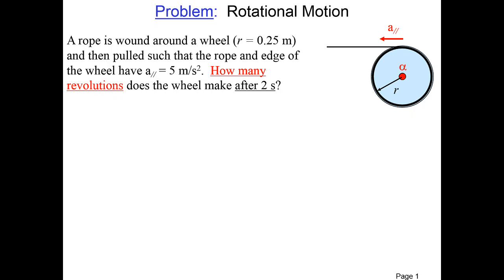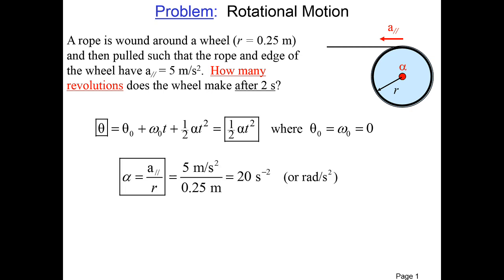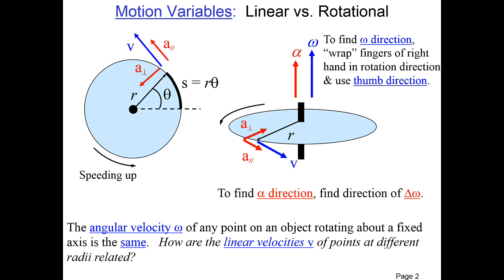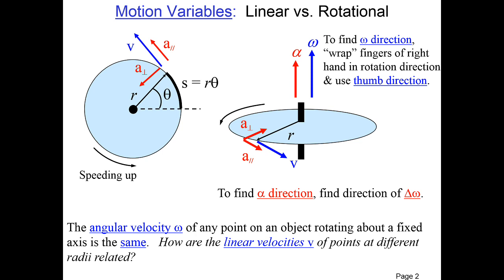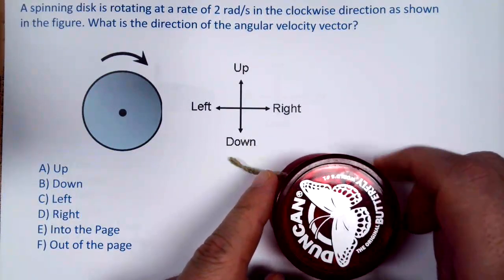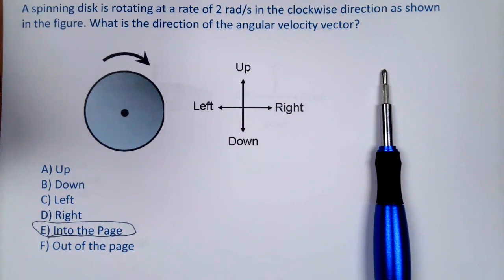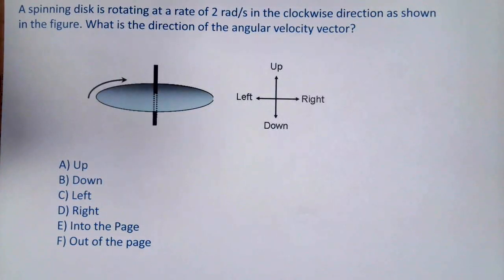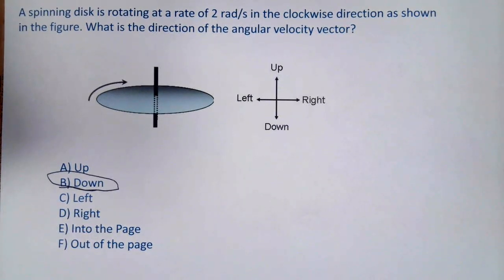Physics 201: Right hand rule and angular velocity